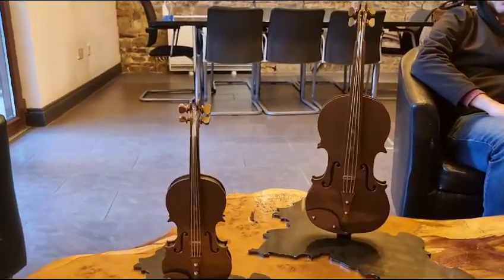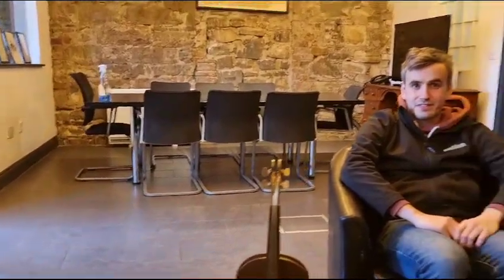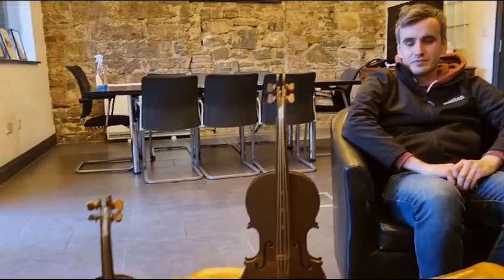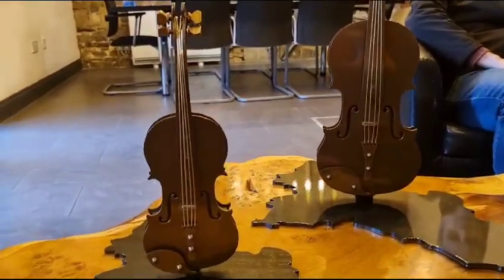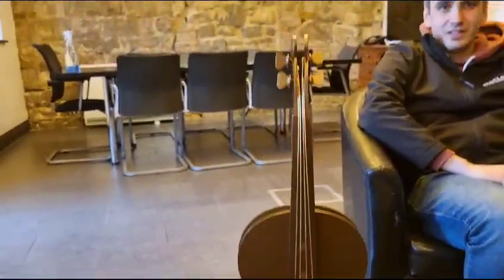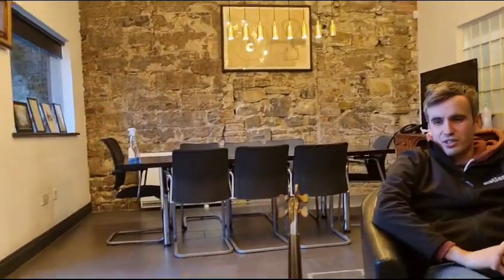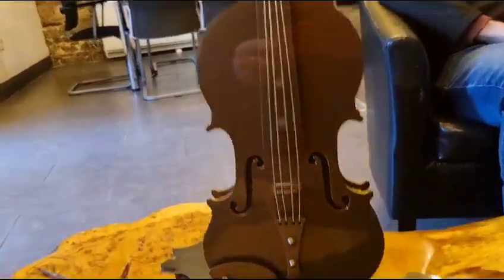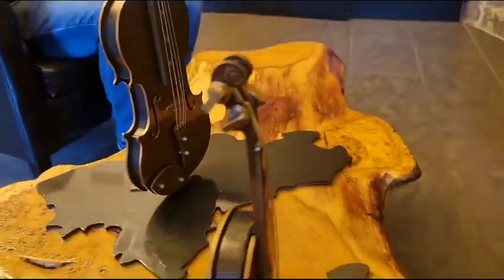The Fiddler of Oriel Trophies